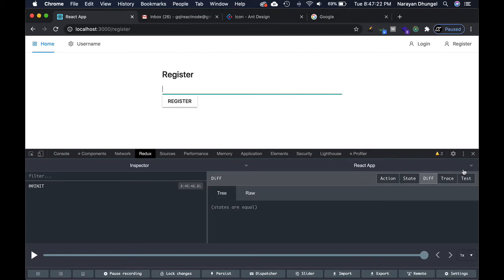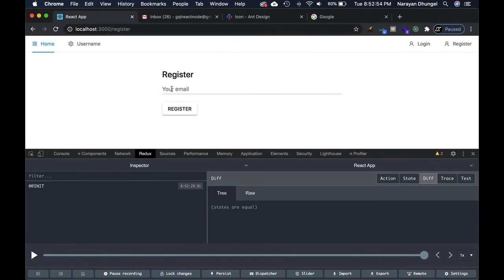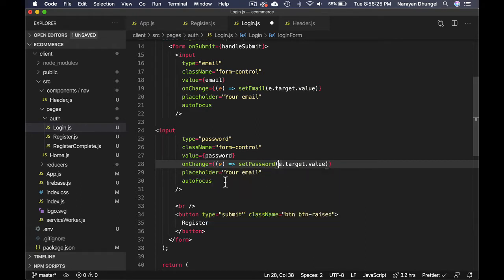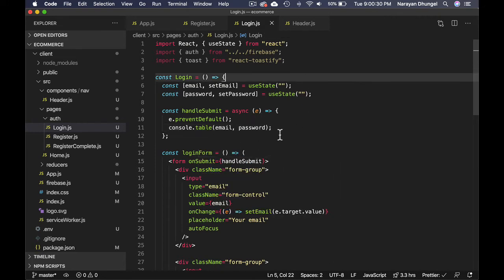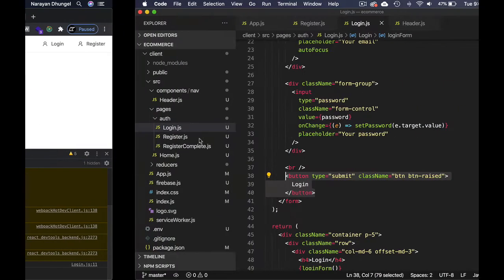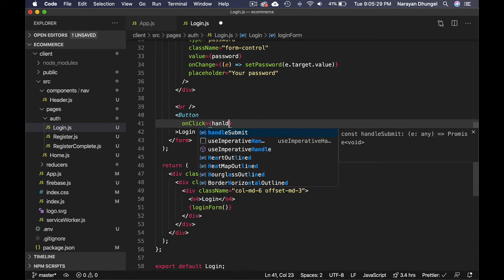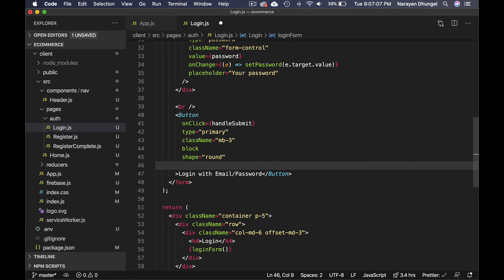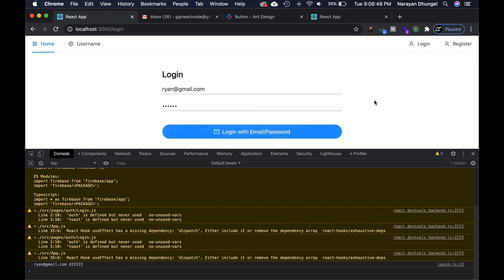16 React Redux Firebase Full Auth + Forgot Password + Email + Social Login - Login Page